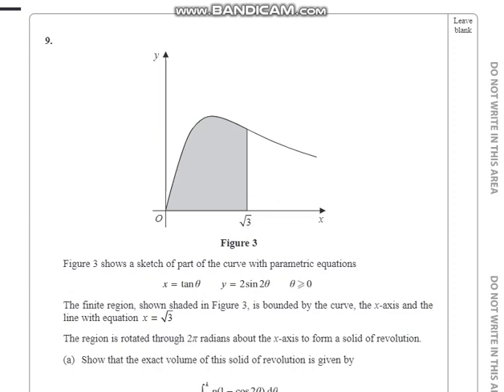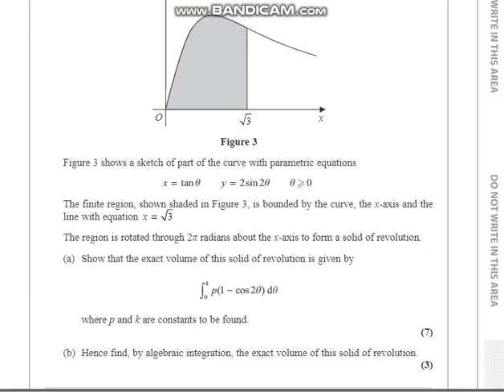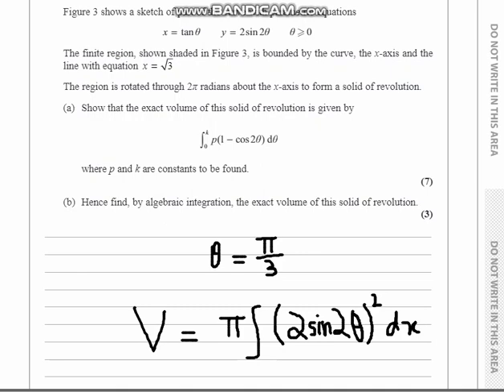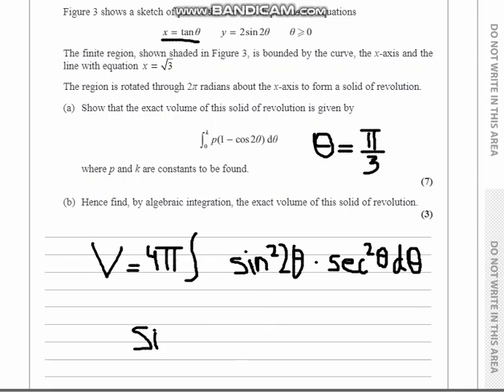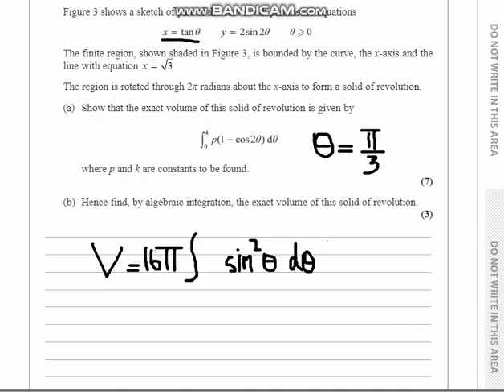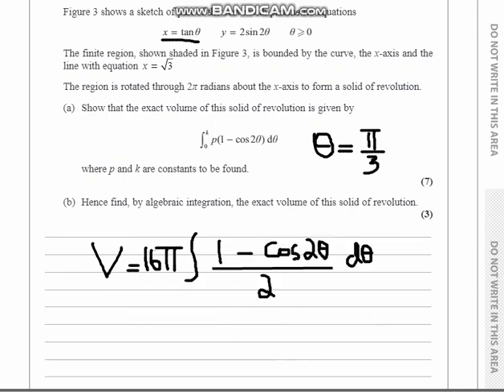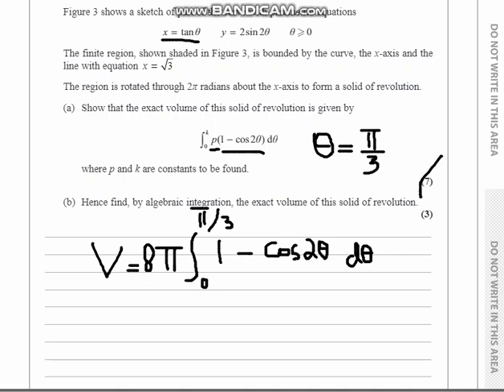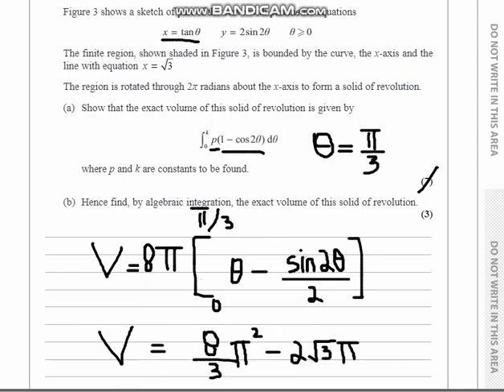WMA14/01 P4 *Jan 2021* Q9